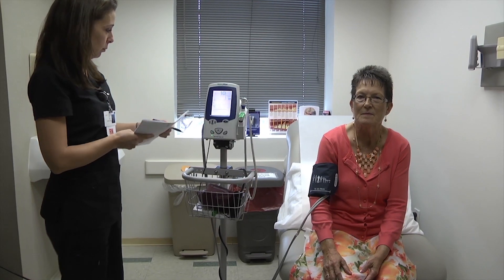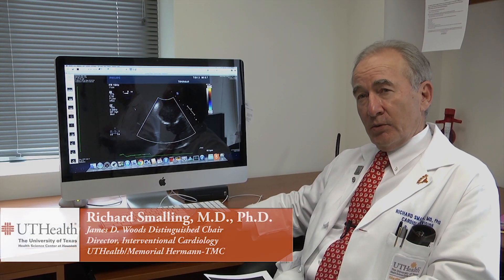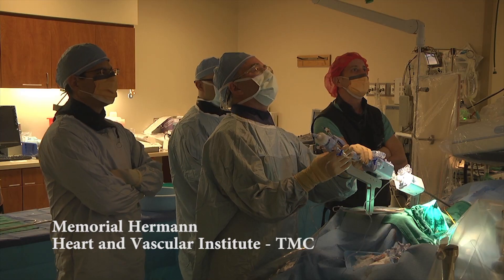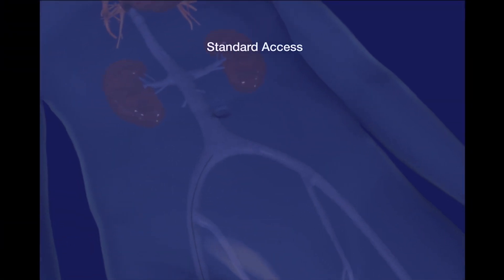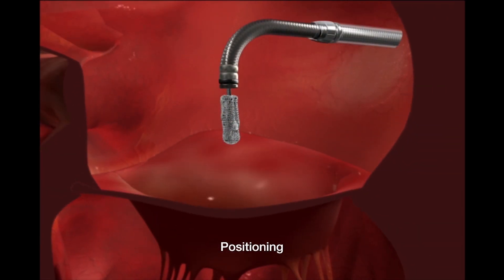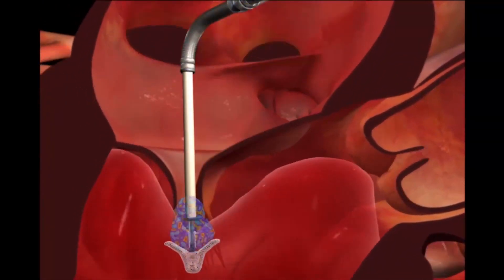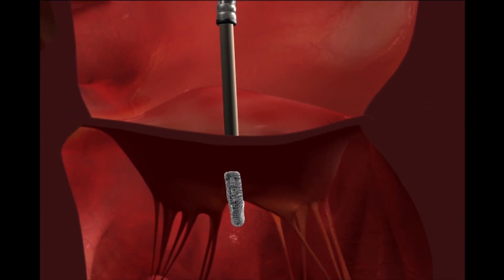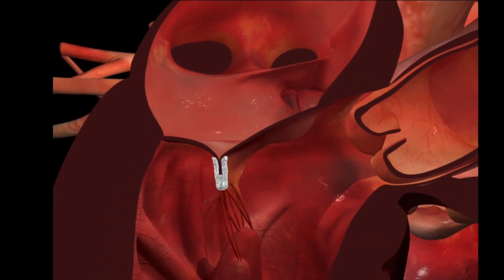MitraClip Patient Story - Gladys Harvey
The University of Texas Health Science Center at Houston (UTHealth)/Memorial Hermann Heart and Vascular Institute-Texas Medical Center has begun a second clinical trial of the MitraClip procedure.The commercially approved procedure gives New Mexico patient her life back.